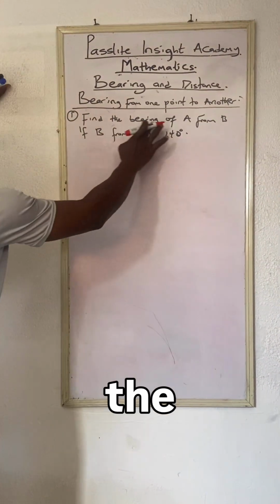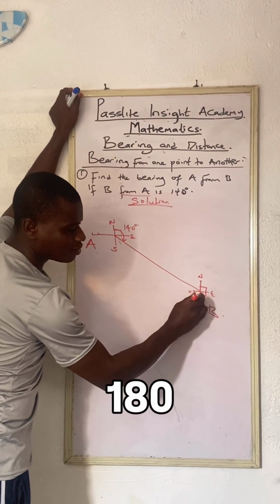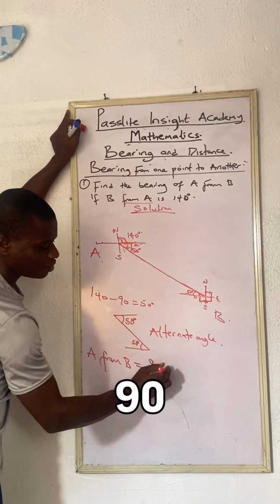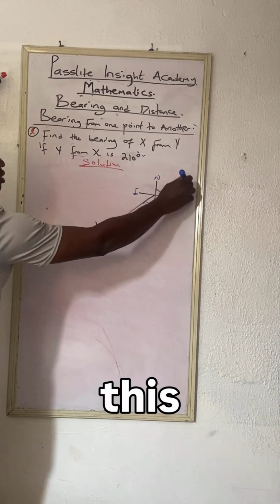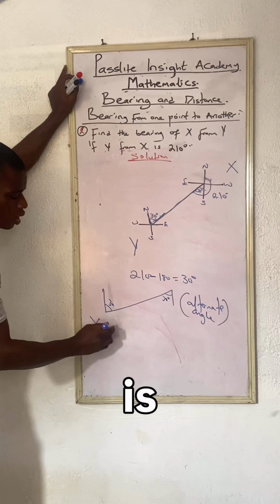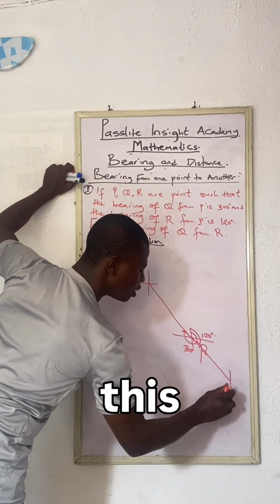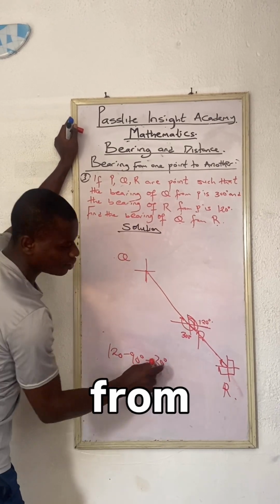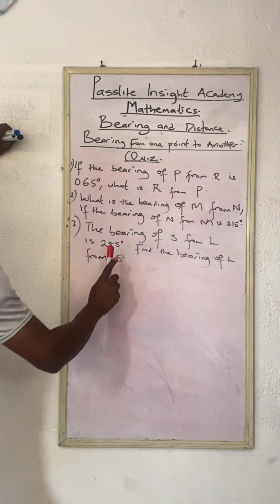Bearing and Distance Part 2 | Finding the Bearing from One Point to Another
Learn how to determine the bearing of one point from another using compass directions and angle measurements. This step-by-step lesson includes worked examples to help students understand examination questions.

Suitable for WAEC, NECO, JAMB, and classroom mathematics.